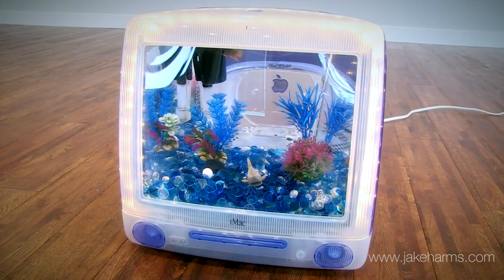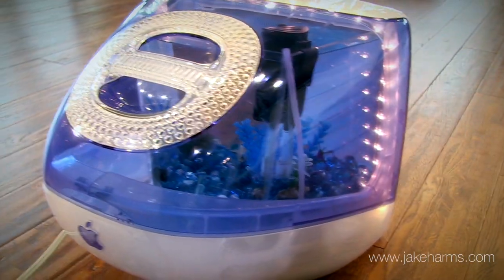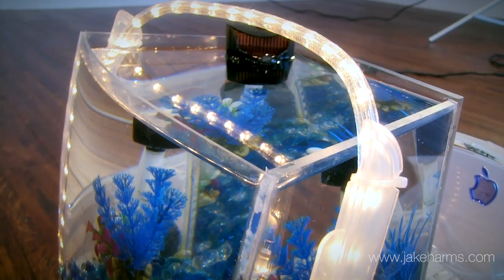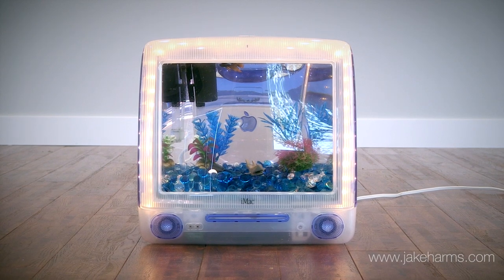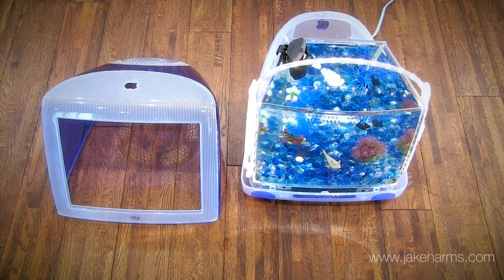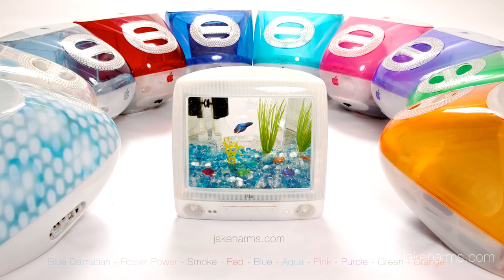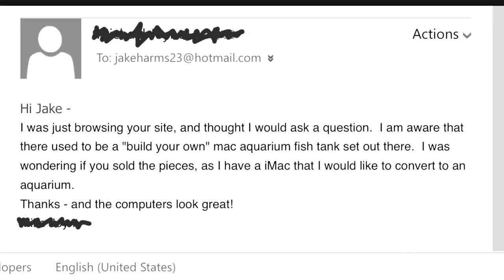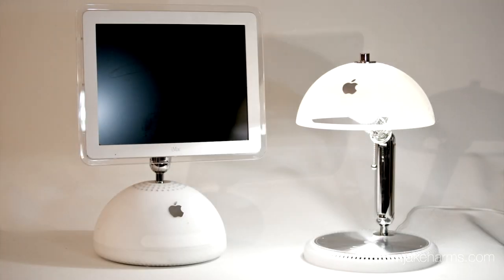iMac Aquarium "Macquarium" Fish Tank made out of an Apple G3 iMac.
iMac Aquarium is a fish tank made out of an Apple G3 iMac.  I designed and build each Aquarium.

The acrylic fish tank holds 3.5 Gallons of water.  It is light by a waterproof LED strip light.  Filtered by a very quiet Whisper 4i Aquarium Filter.  The top simply lifts off to access the inside of the aquarium.  The top Apple emblem can be removed for daily feeding.  The face of the tank is slightly curved to match the curve of the inner bezel.  I polish each computer case back to a shine.